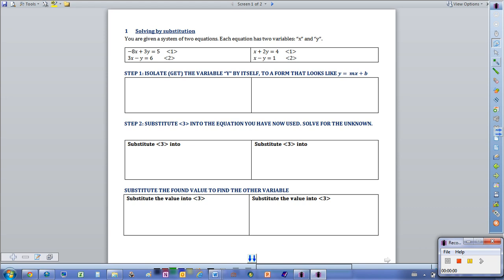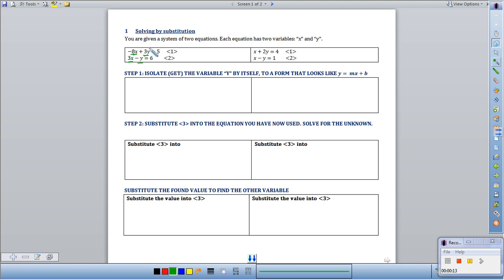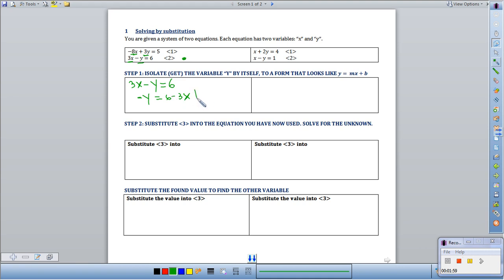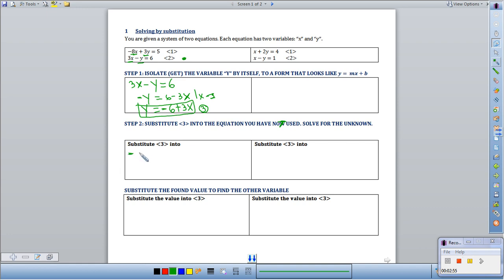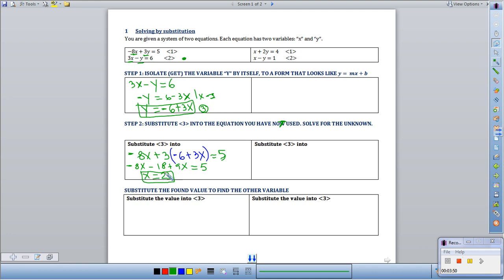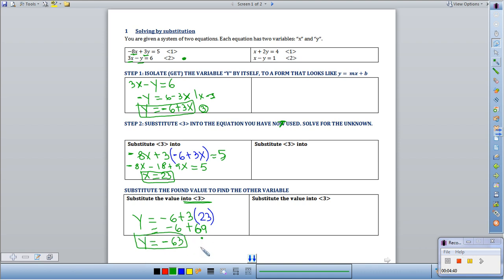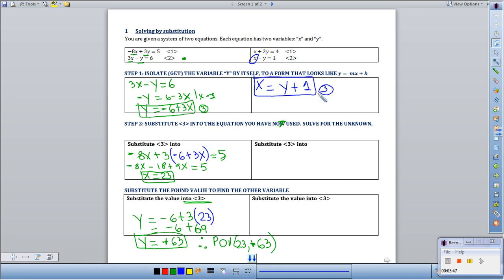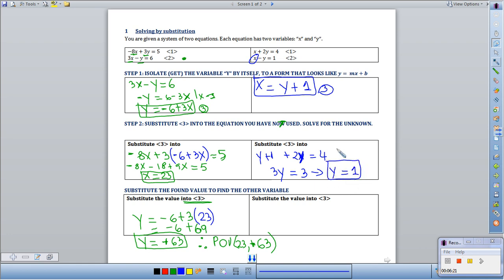Solving by substitution